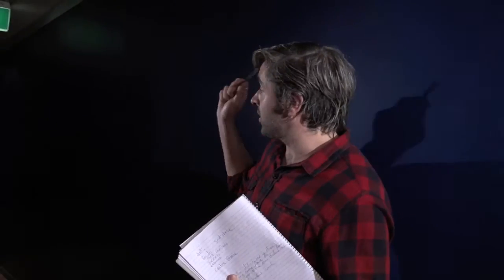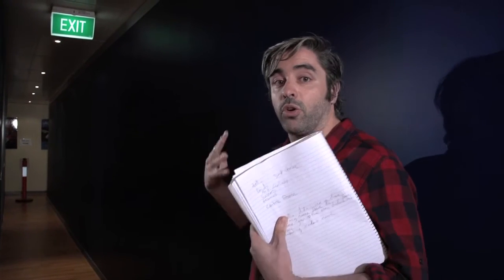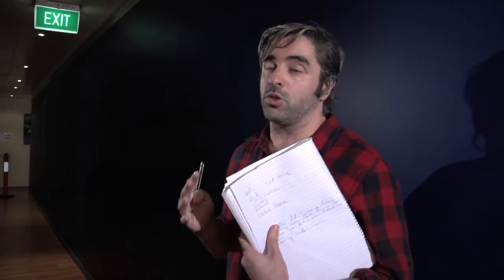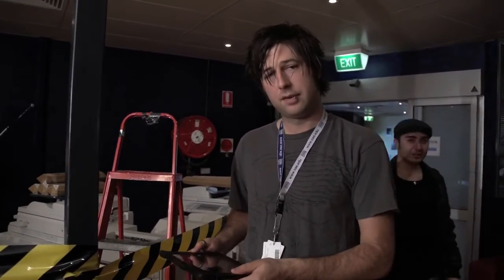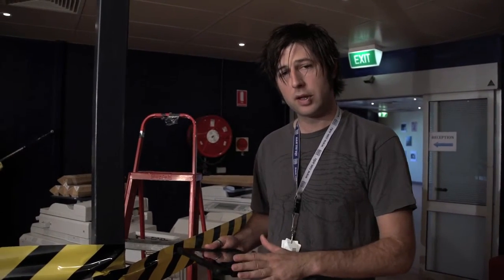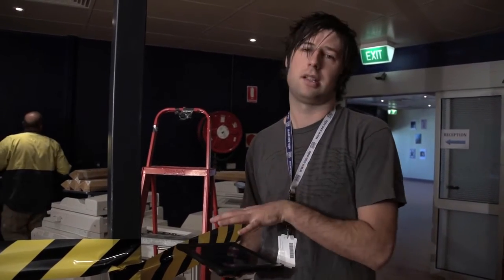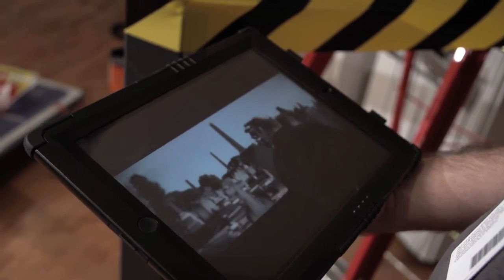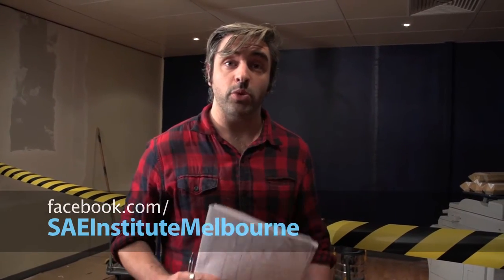SAE/Qantm College Student Art Gallery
We take a quick walk through with Ian and Dave as they show us SAE/Qantm Colleges brand new student art gallery being built here in Melbourne.

Filmed & Produced by: Manie Hayes & Oli McGeary